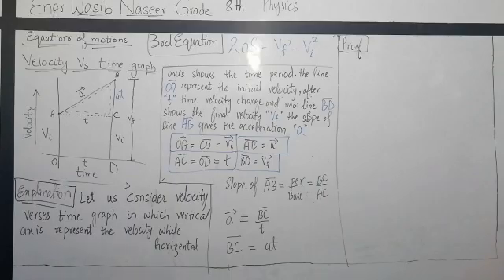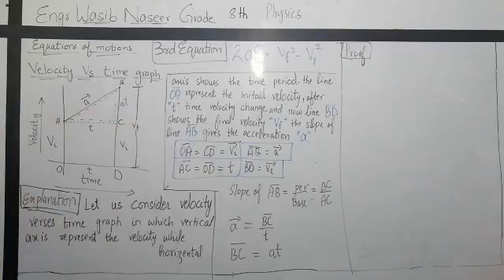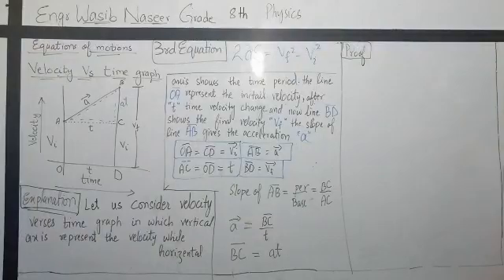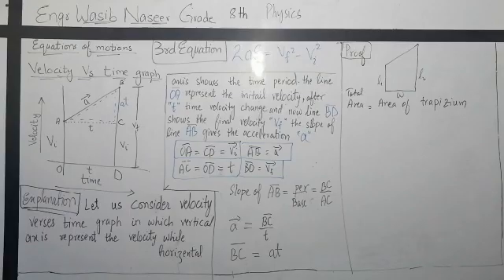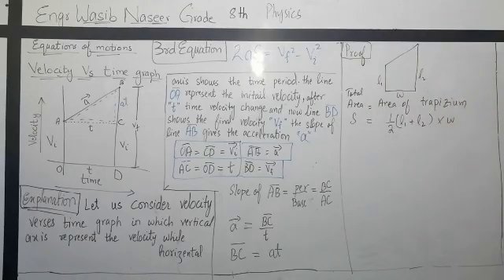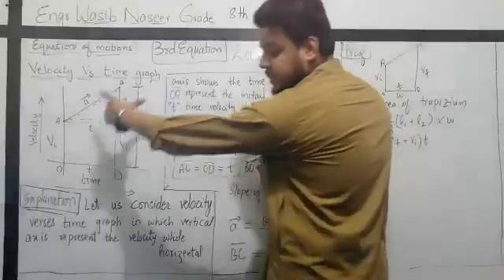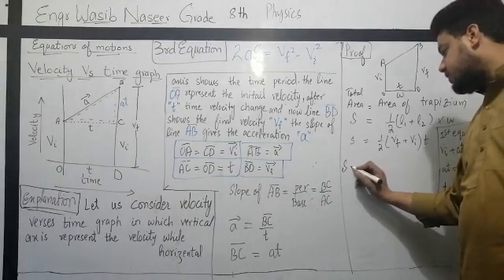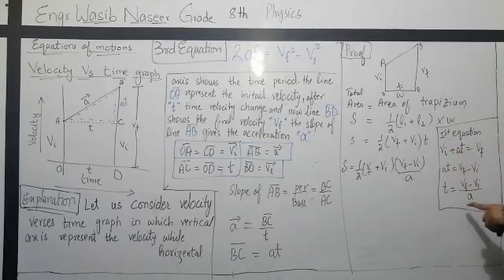8th physics 3rd equation of motion Graphical method proof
Engr Wasib Naseer

Lecturer Royal Edward Montessori School and College Haripur